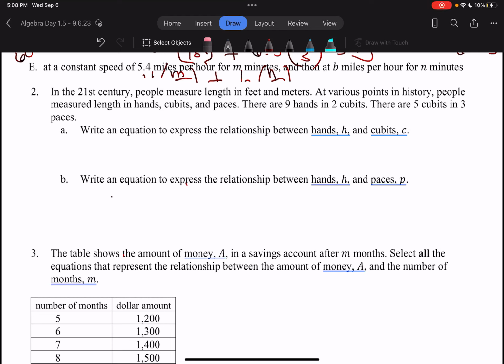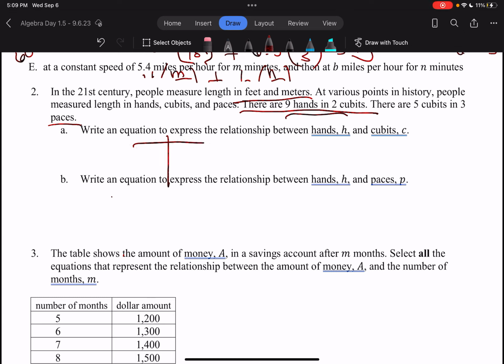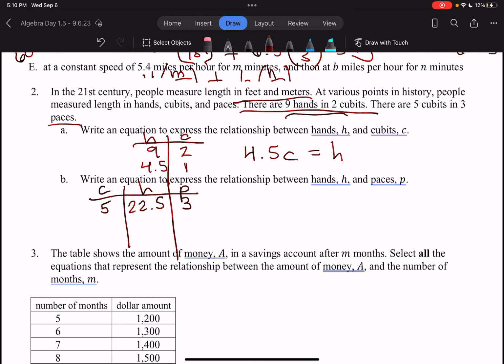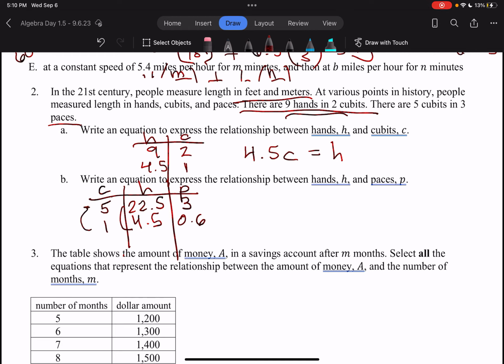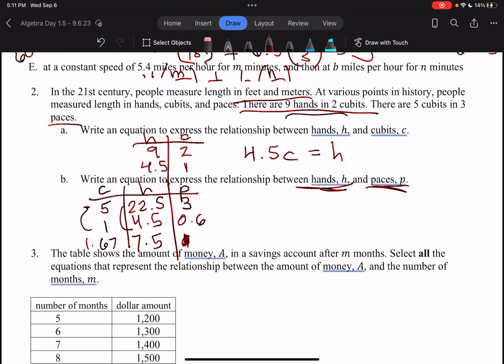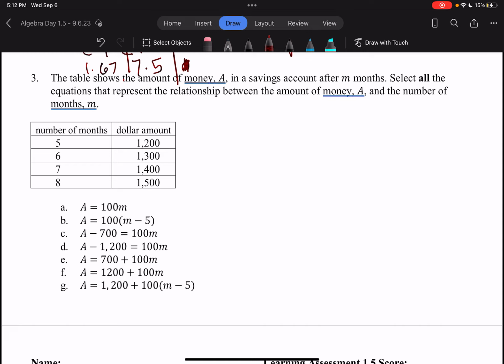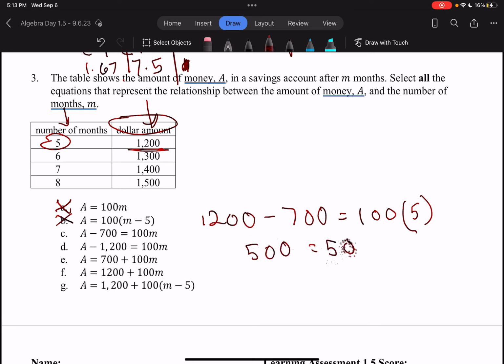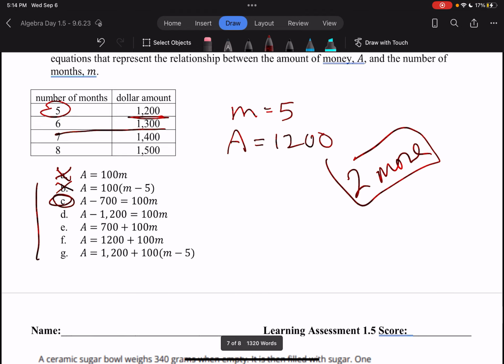HW 1.5 B (Part 2!!)